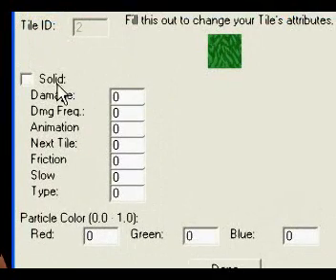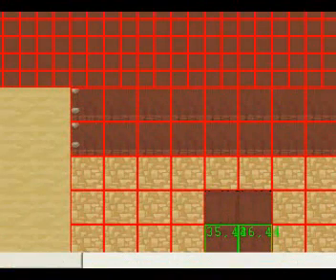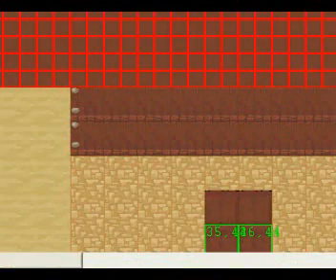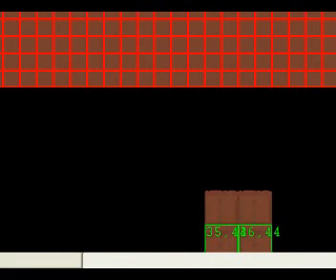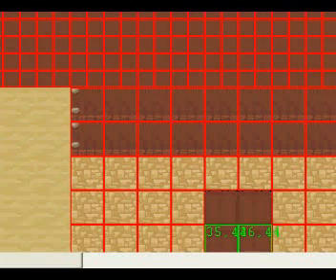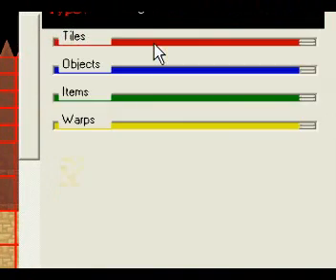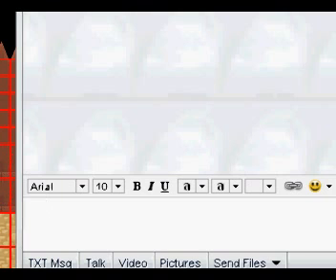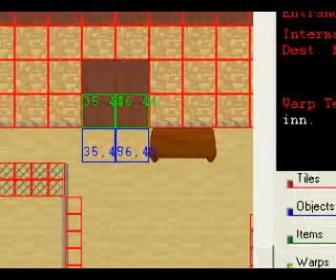Adventures in Game Development Chapter 11 Part 2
Finally, the 11th chapter in the series has arrived.

It's technically a day late, because Brandi promised everybody that it would be out on Tuesday. It's her fault, not mine. :D

If you have any questions that you want answered, or anything special in the next dev video, leave Brandi (brandithekiller) a comment on her channel.